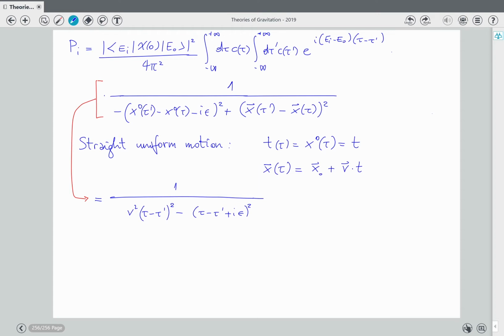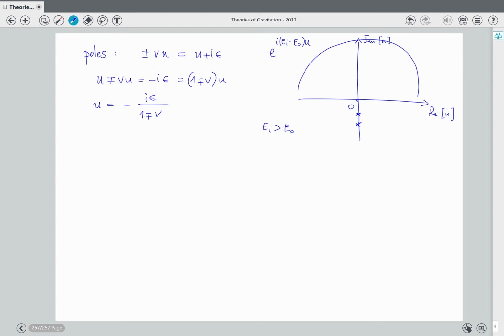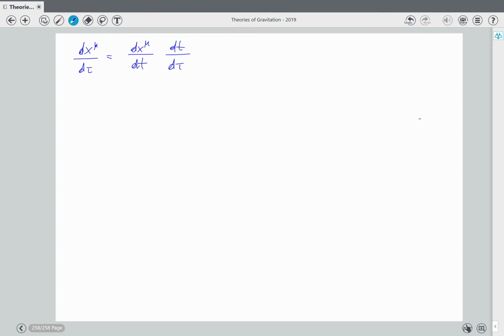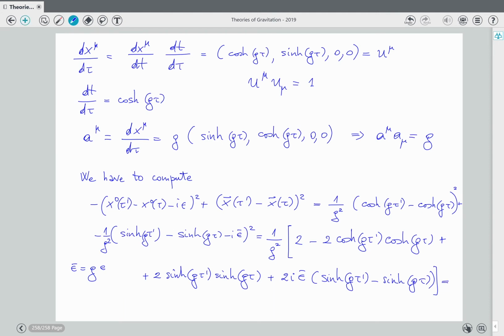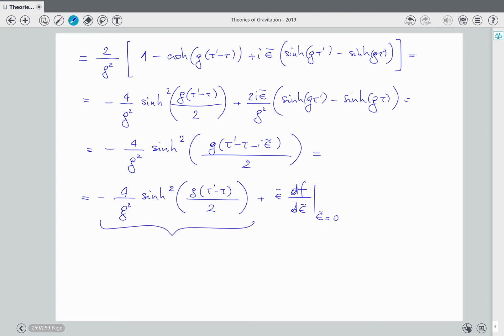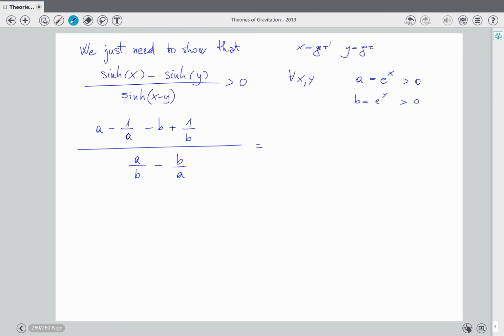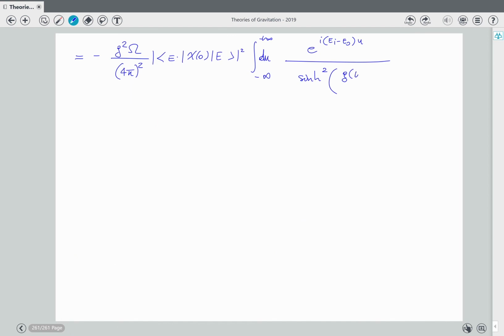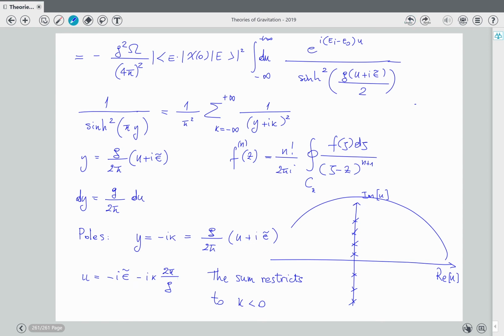Theories of Gravitation Lecture 36